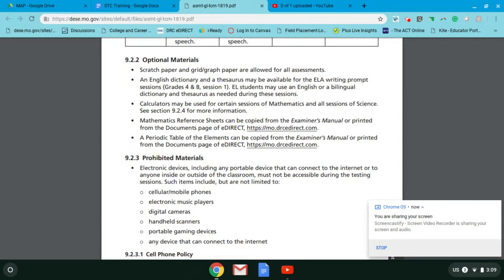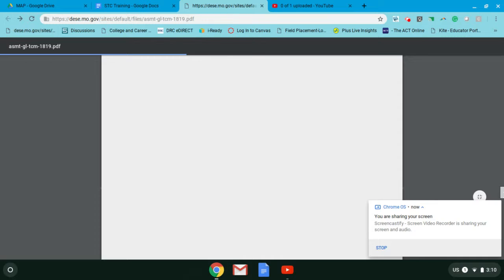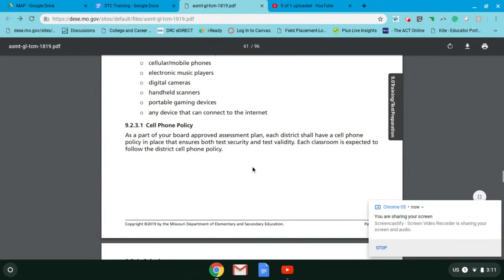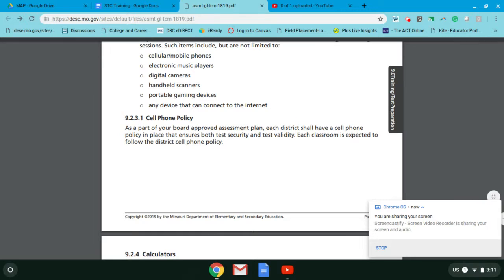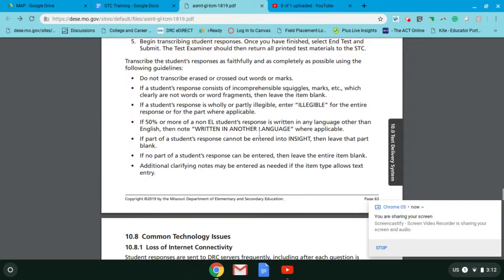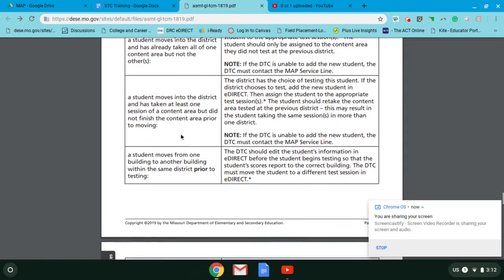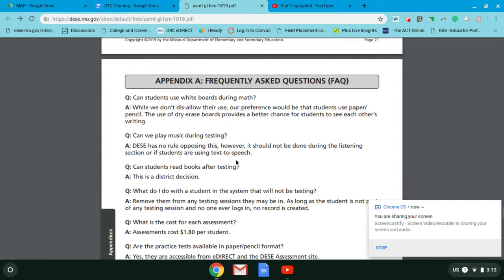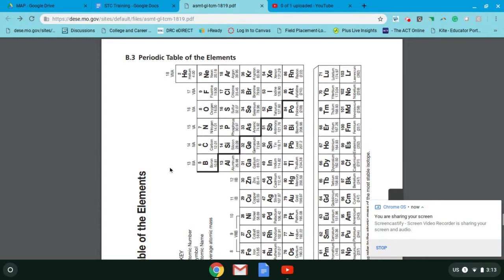Apr 3, 2019 3 14 PM 1